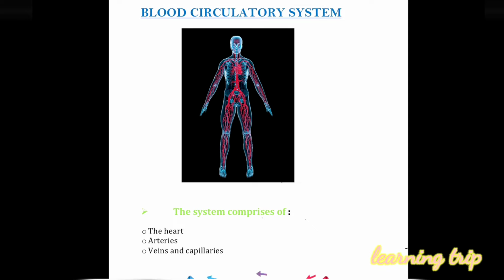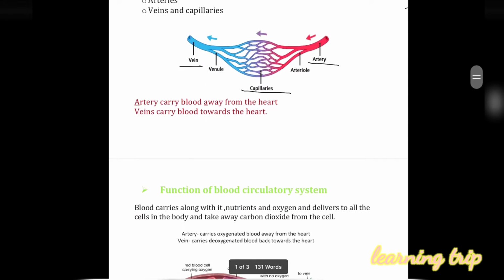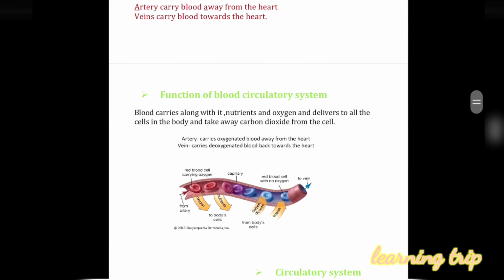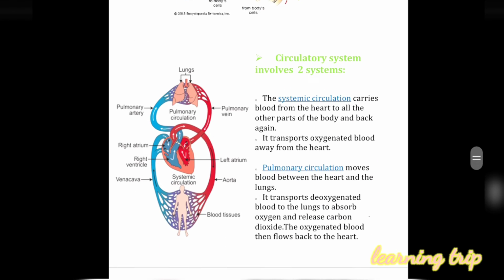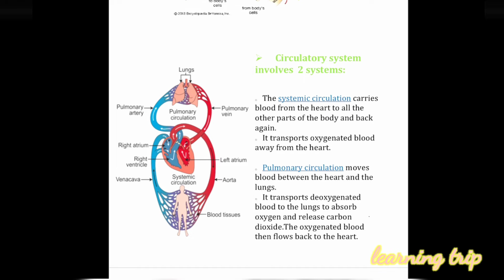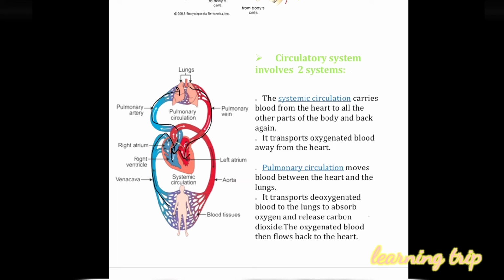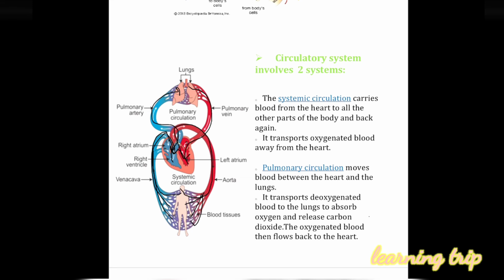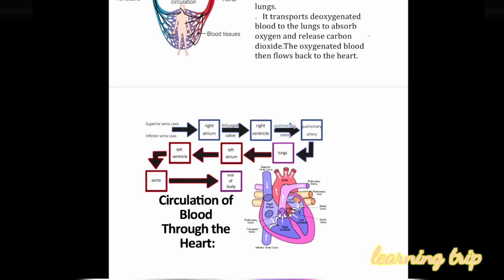Blood circulation system explain in minutes.| human body | heart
Learn Blood Circulatory system in minutes.